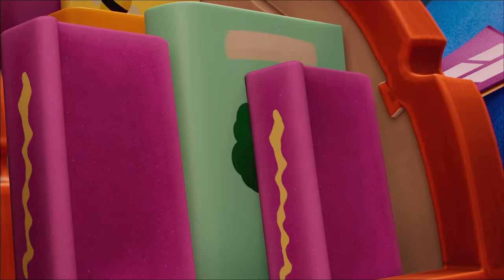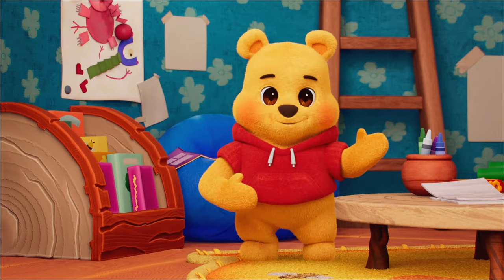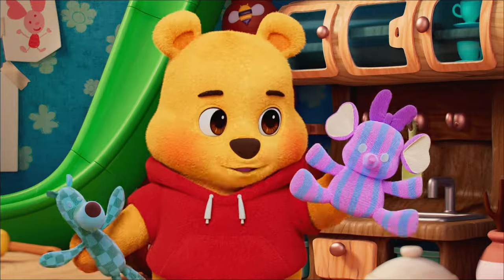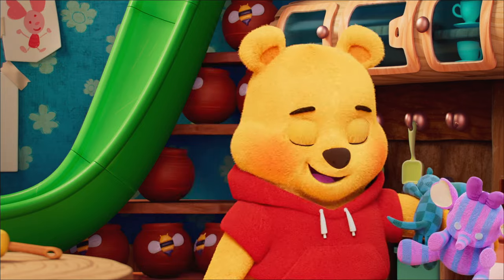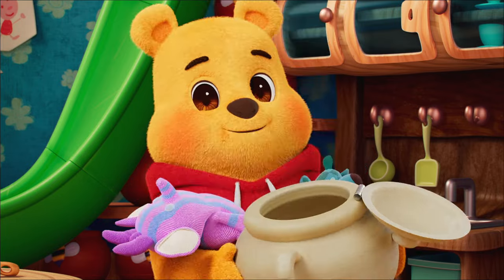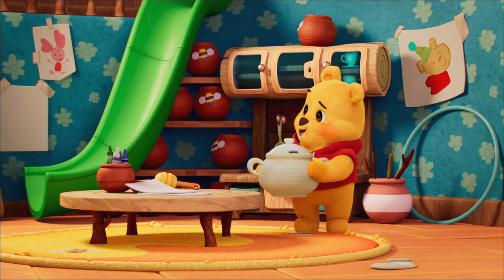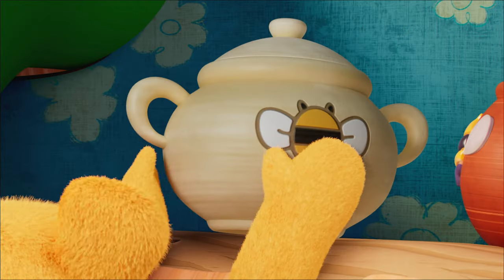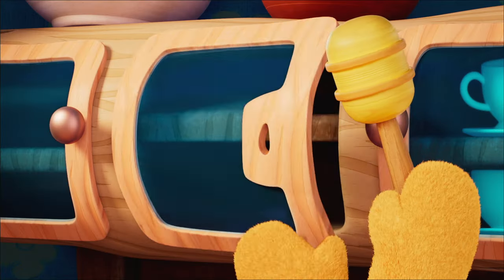With Pooh Bear Cleans Up 🧹| Me & Winnie the Pooh 🍯 | Vlog 5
Pooh Bear needs to do some cleaning up at home and must put his things where they belong so he can play with them another day.

🍯 YouTube Chapters 🍯
00:00 Hi Friends
00:12 Books
00:27 Crayons
00:40 Stuffies
01:15 Jar
01:25 Honey Dipper
01:40 Harmonica
01:53 Until it’s time to say hello again!

Watch Me & Winnie the Pooh on Disney Jr.! And check out more videos with Winnie the Pooh

Available on Disney Jr. and Disney+

Winnie the Pooh and his friends play games, paint, do crafts, bounce around and collect fun thing in the Hundred Acre Woods. Some days will be happy, some days will be sad, but the Hundred Acre friends are together through it all.